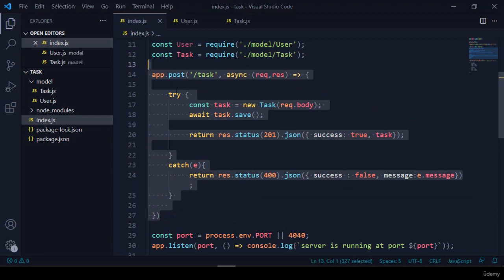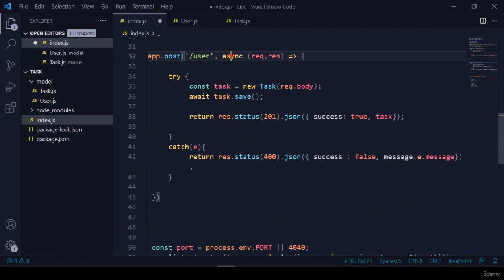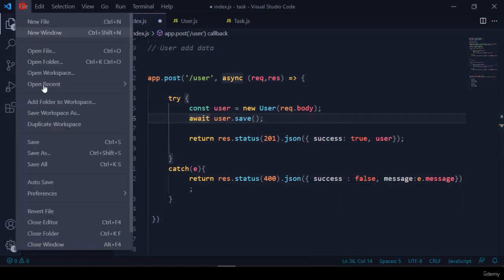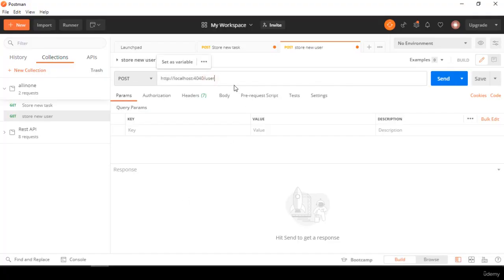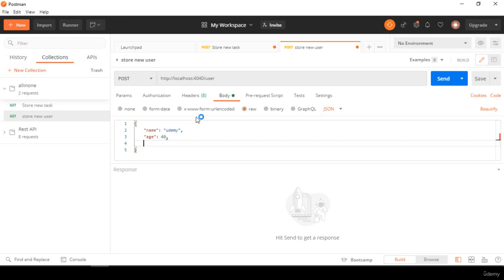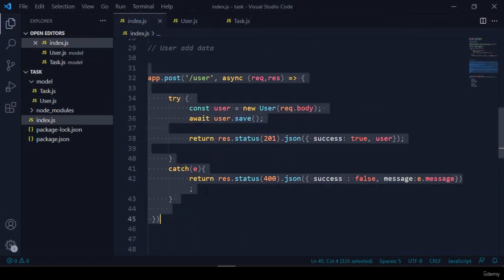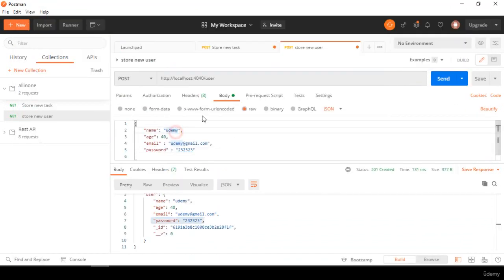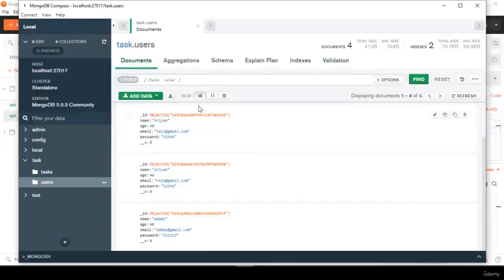JavaScript Full Stack Developer COURSE: Store User and Task Information Part 2